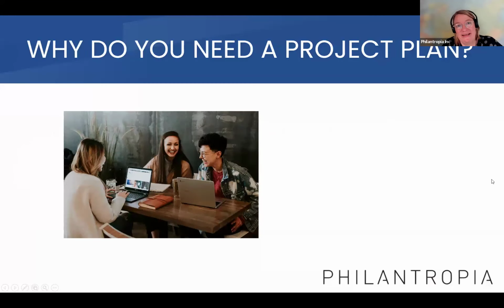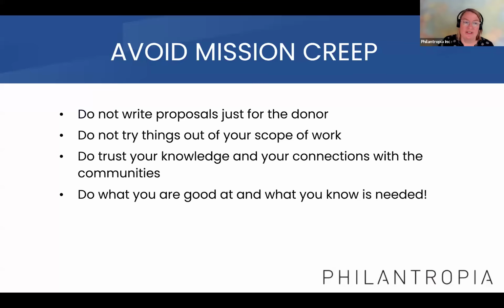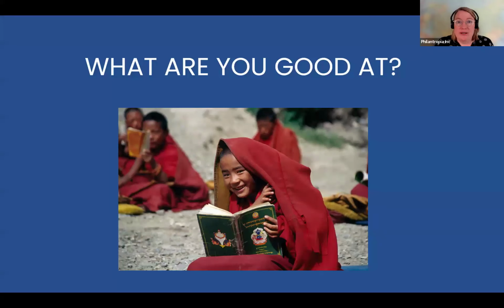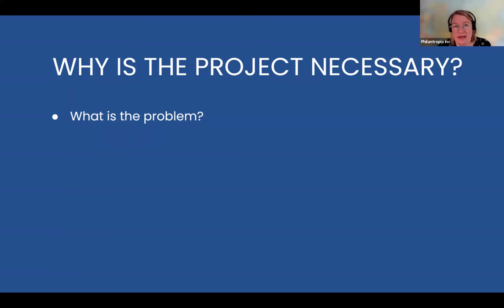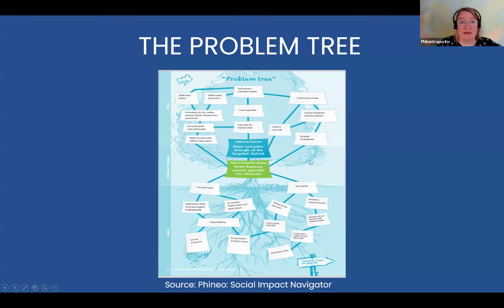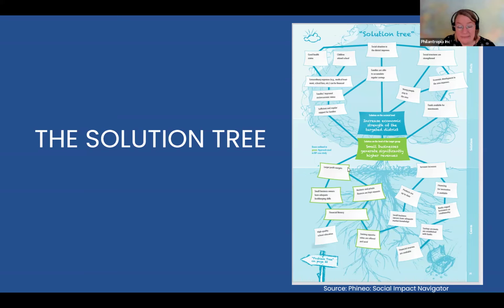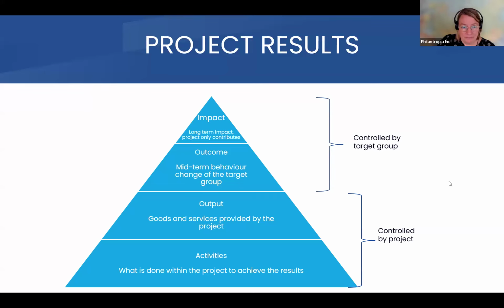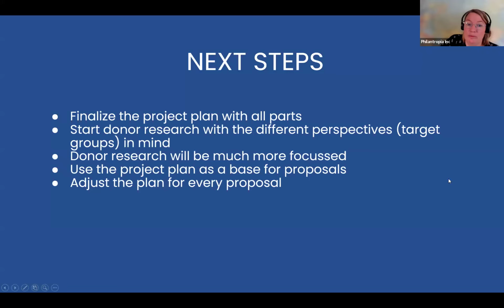Writing a Project Plan - As a Base of a Successful Proposal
Do you often find yourself scrambling when a proposal opportunity arises, trying to turn your amazing ideas into a concrete plan at the last minute? Without a solid project plan in place, even the best ideas can fall flat when it comes time to submit a proposal. But with a well-prepared project plan, you can save time, avoid stress, and be ready to act when opportunities present themselves.

In this video, you'll learn step-by-step how to develop comprehensive project plans that clearly outline your objectives, strategies, and actions. A strong project plan allows you to demonstrate that you understand your topic, have considered potential challenges, and have thought through how to achieve your desired impact. Whether your plan is three pages or 50, it will serve as the foundation for strong, convincing proposals that attract donor support.